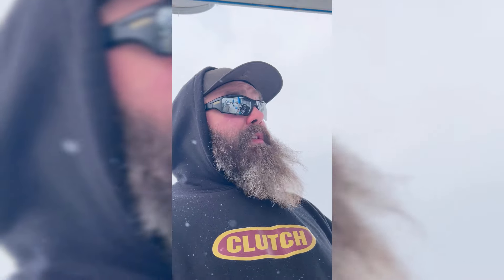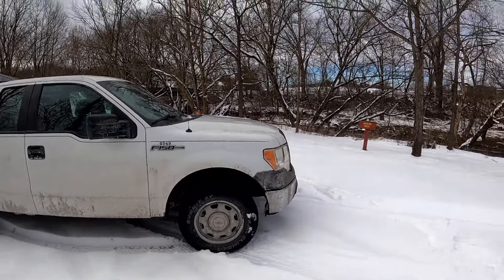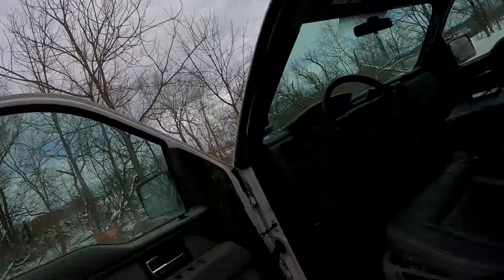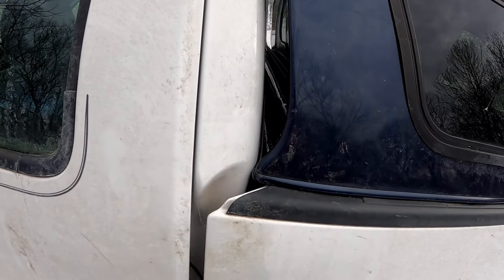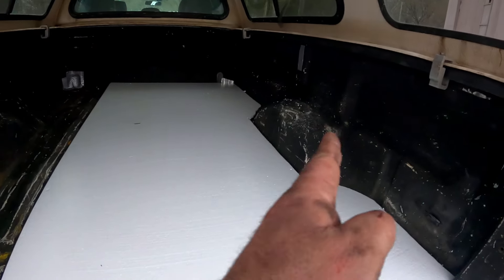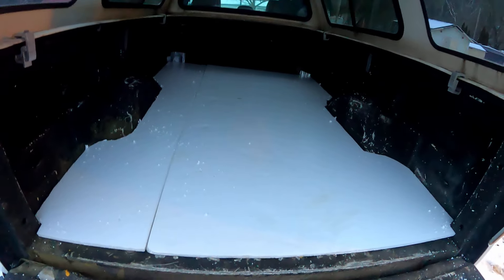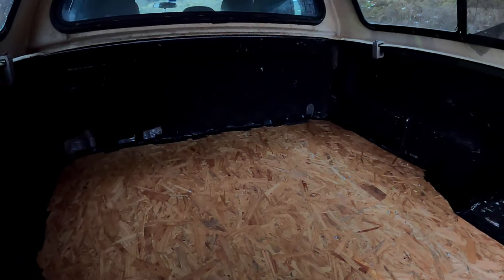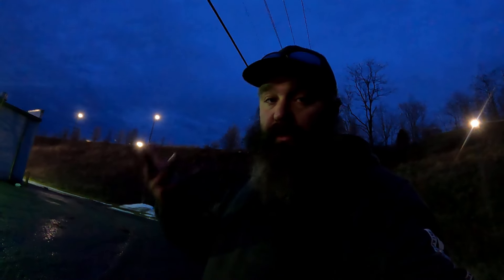Solo Truck Camping - New camping truck?! Tour of the new to me camp rig and first of many upgrades.